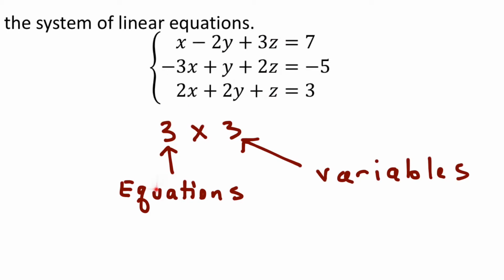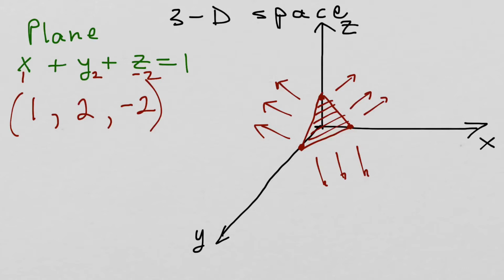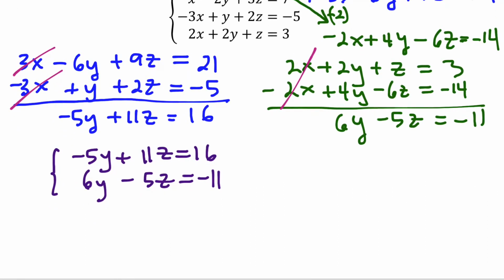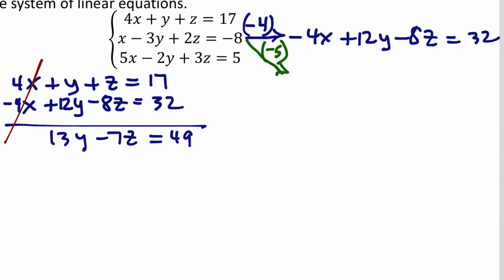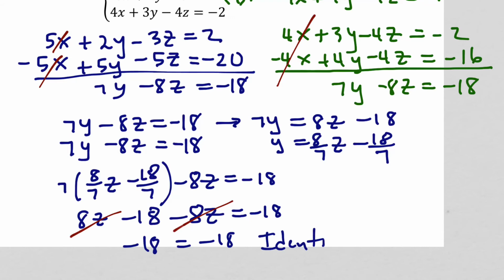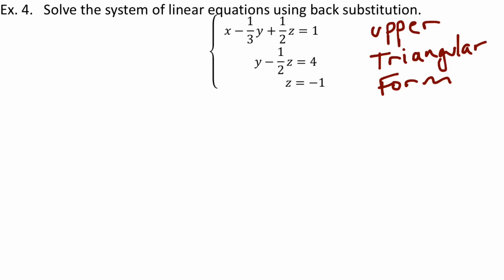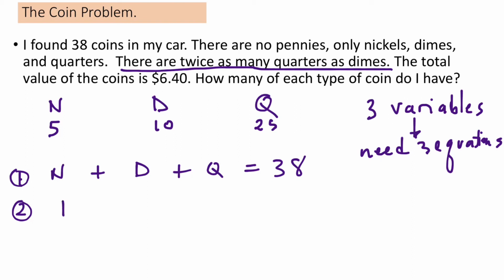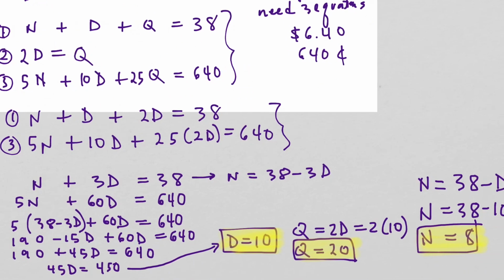3x3 Systems of Linear Equations